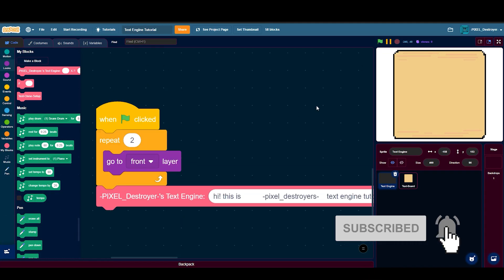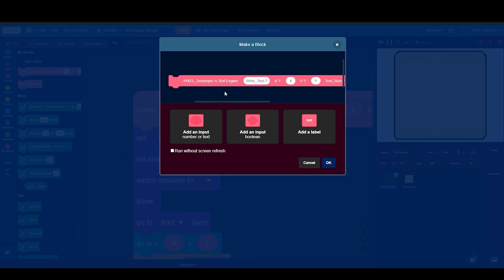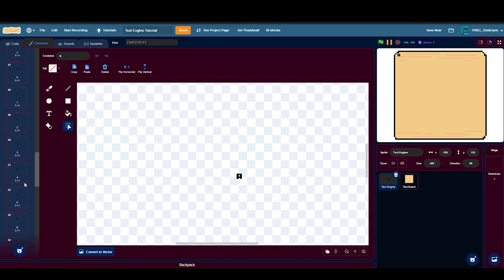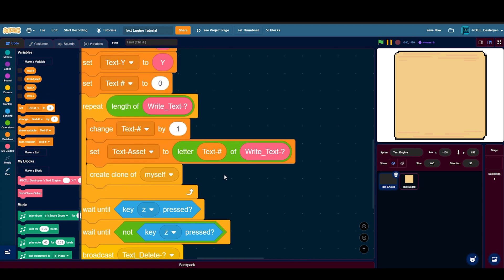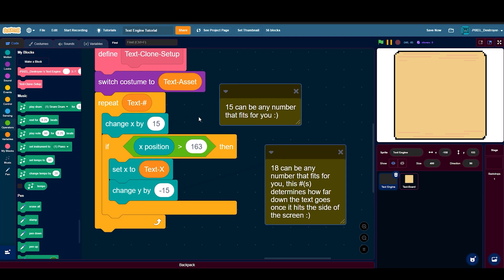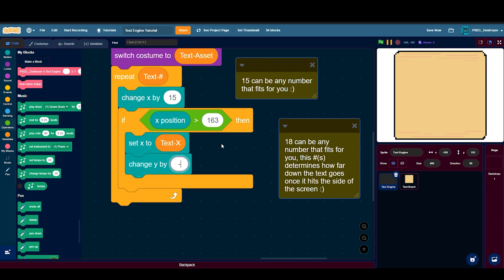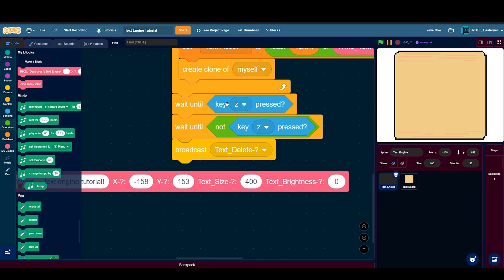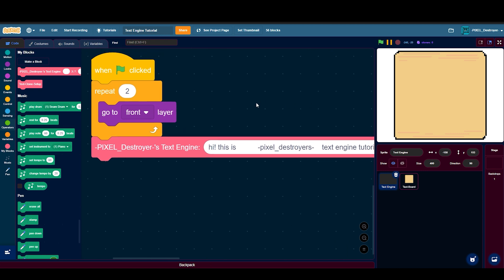How To EASILY Make A TEXT ENGNE in Scratch | Scratch Tutorial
Hey everyone, this is just a tutorial on how to make a scratch text engine! Most people put text engines in their projects to make their projects look epic, and you should too!

Song(s) used in intro and ending screen-
(inportant):I have made my intro and ending 100% by myself and those are the only things I use the song in.